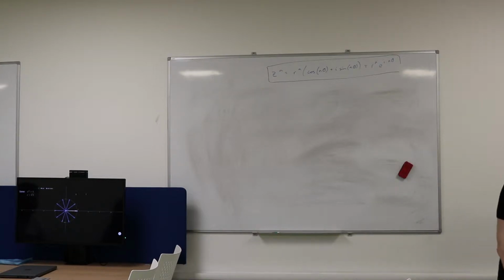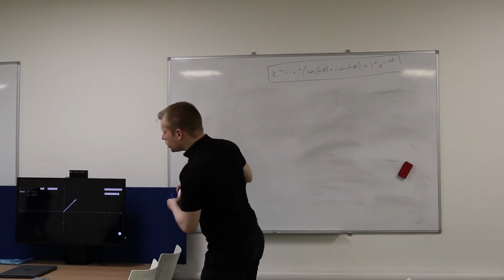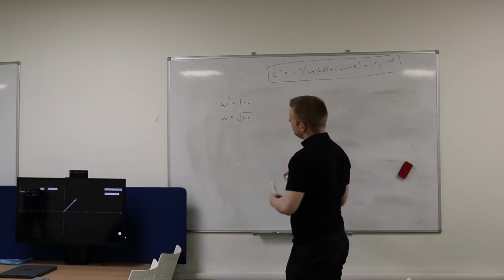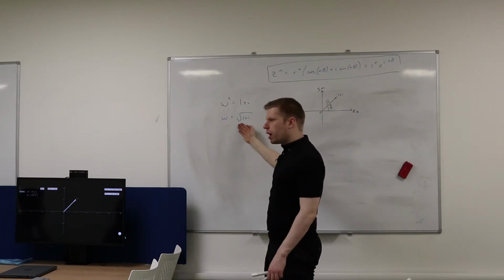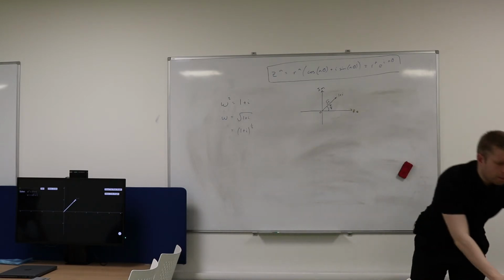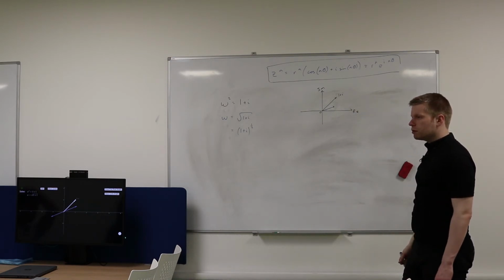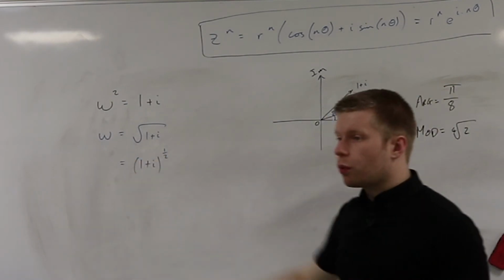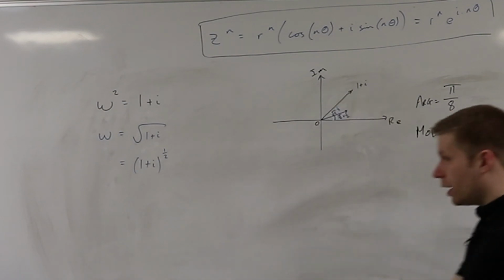Roots of Complex Numbers (2 of 2: Modulus and Argument)